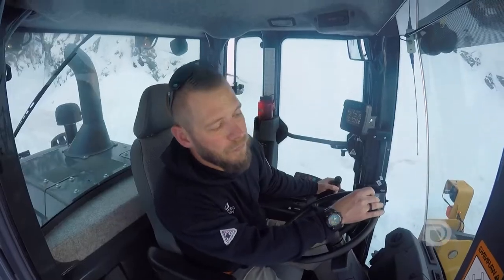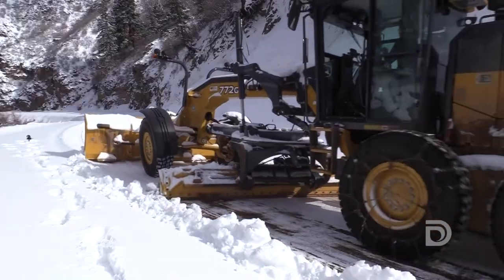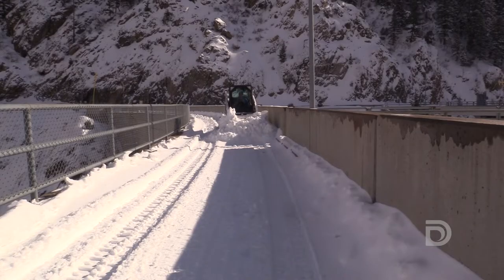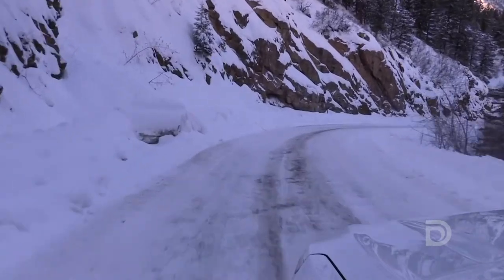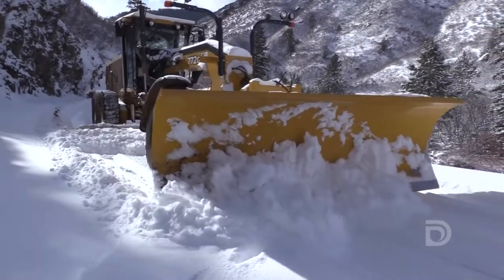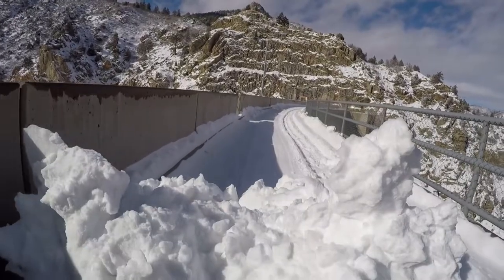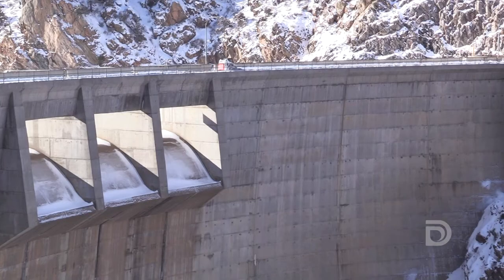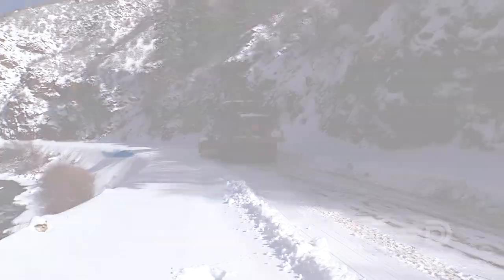Snowplowing at Strontia Springs Dam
Denver Water crews step into action when snow falls at its mountain reservoirs. Take a look at what it takes to clear Strontia Springs Dam and Waterton Canyon in the winter.